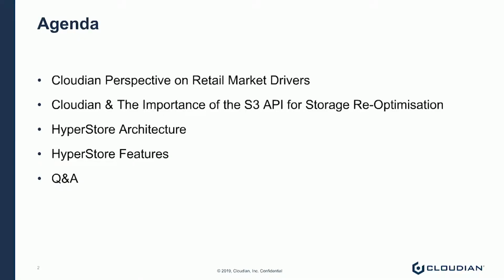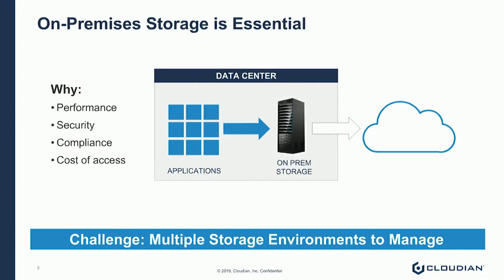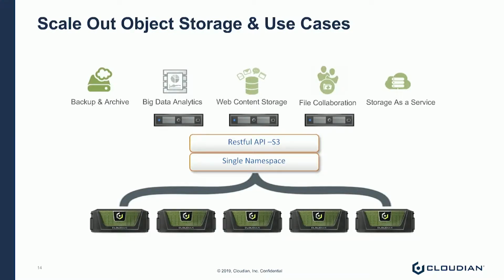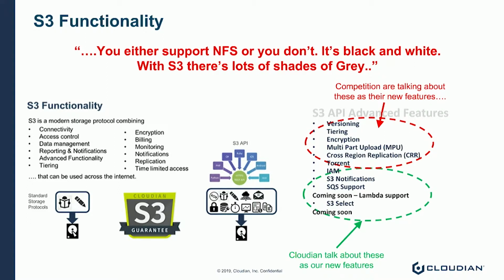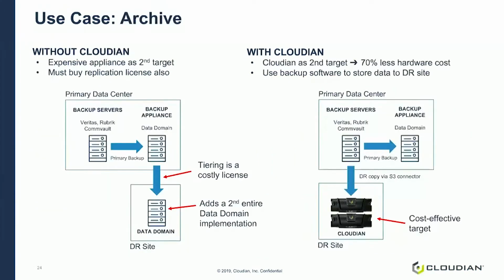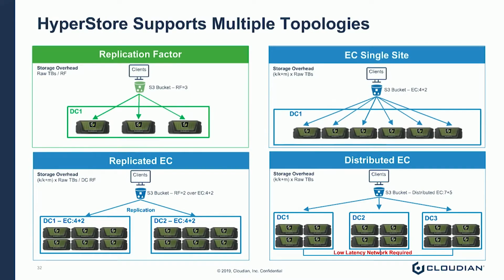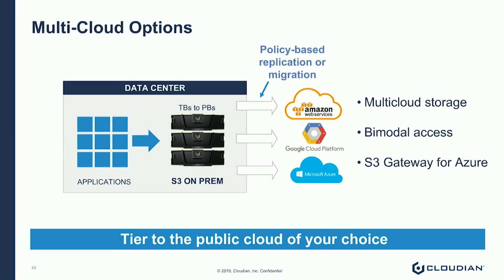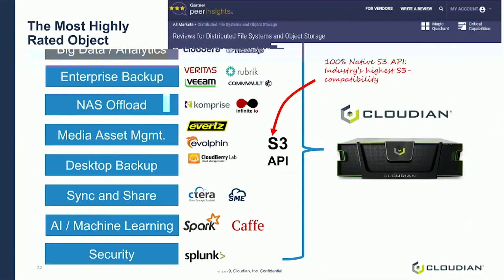Optimising Private Cloud Architectures for Retail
Achieve 80% Cheaper Cloud Architectures

Adam Dagnall, Cloudian Director of System Engineering in EMEA

View this on-demand webinar to learn how to slash backup & data protection costs and eliminate ingress/egress charges by:

- Repatriating workloads from AWS
- Re-optimising Hadoop Big Data workloads
- Saving 70%-80% of storage costs for Splunk with Splunk SmartStore
- Tiering data from Pure Storage Flash Array to free up capacity trapped with Snaps